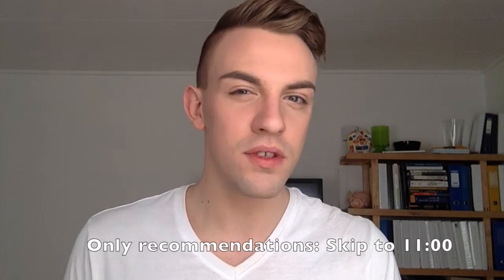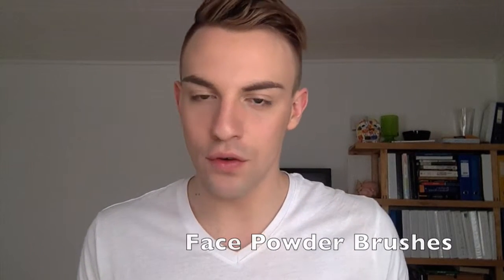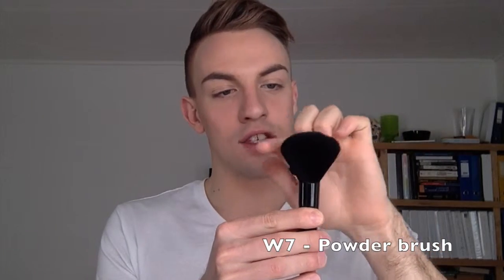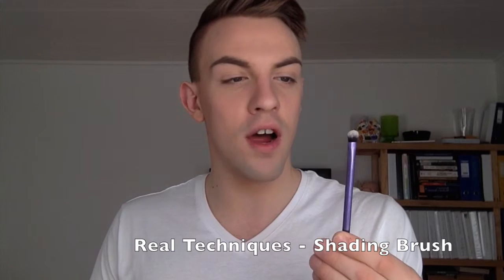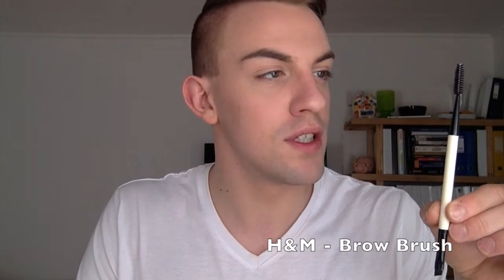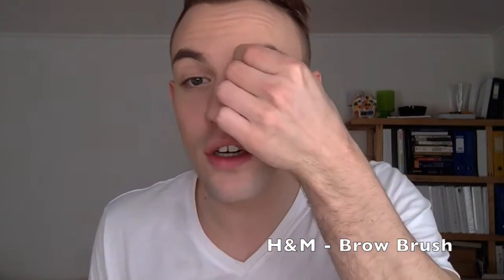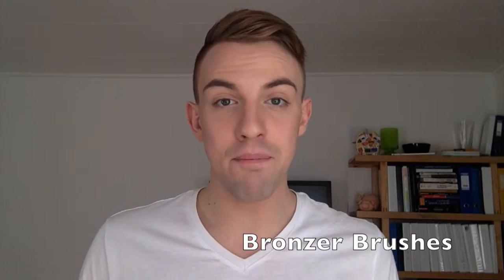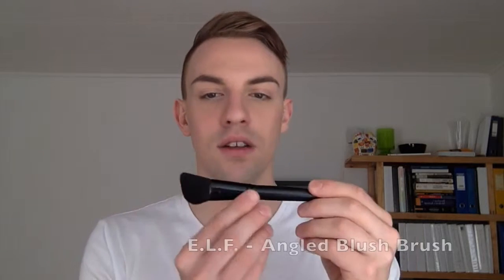Face brushes for makeup 101